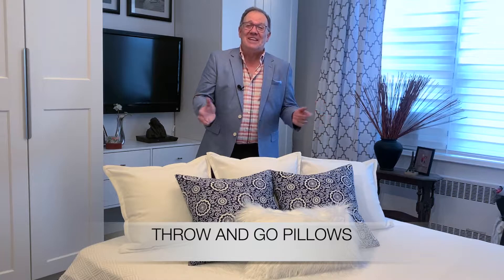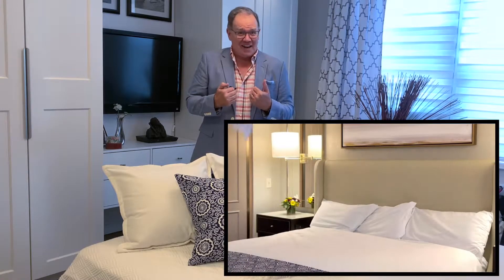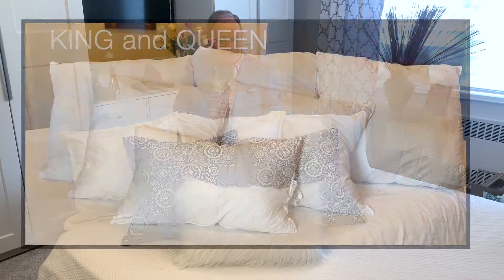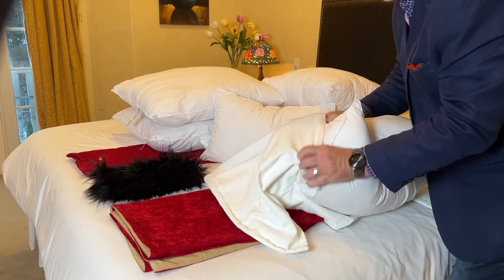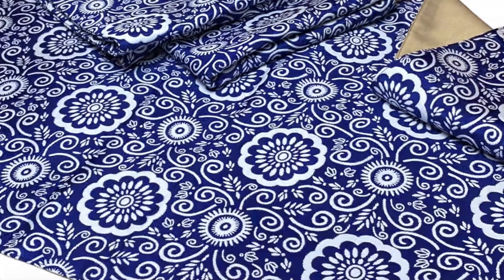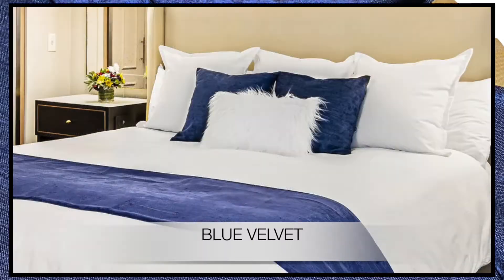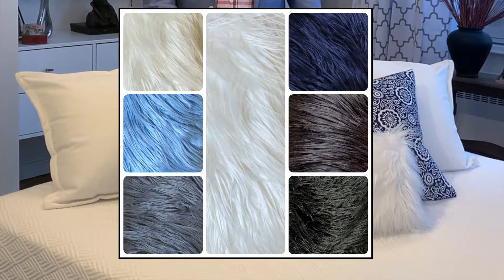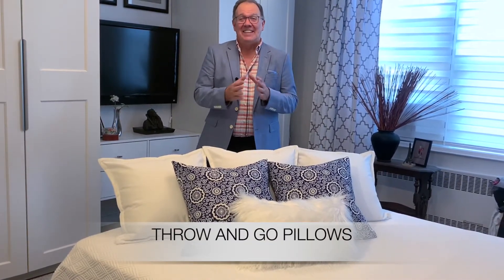Introducing Throw And Go Pillows- Longer Version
Mark Zweifler and Jerry Christakos introduce a clever new product called Throw And Go Pillows, the perfectly arranged snap-together Throw Pillow ensemble to make your bed in seconds.